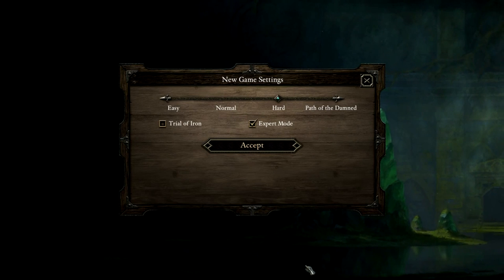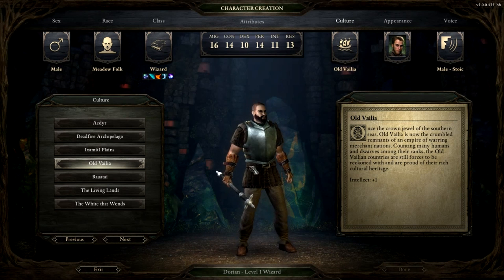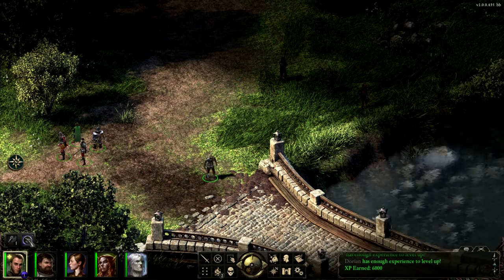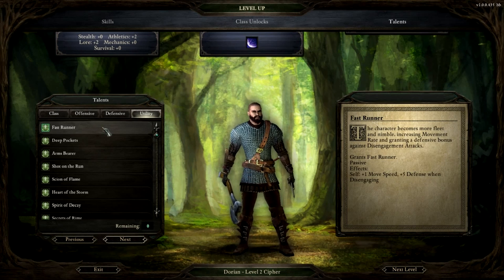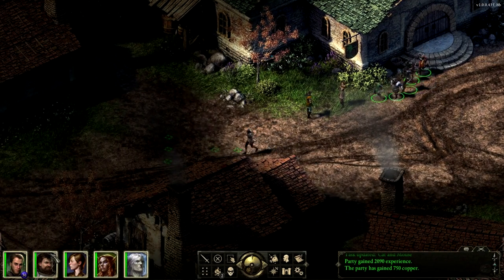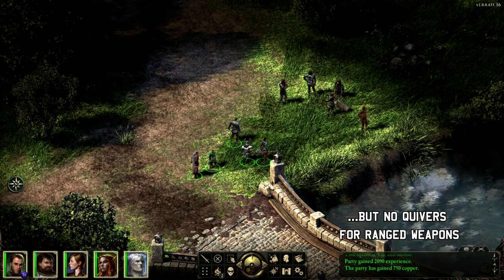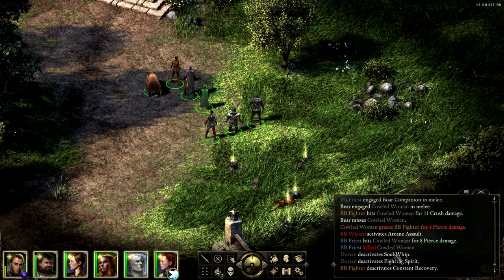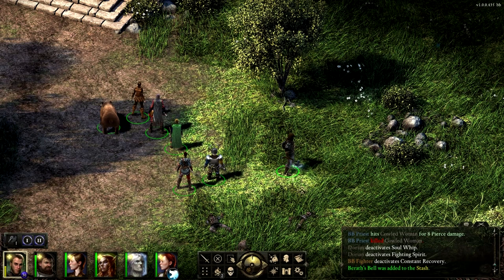Pillars of Eternity - First Look and Gameplay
Pillars of Eternity releases on Mar 26 - Check PoE out more

Character Creation and Races - 2:35

Classes - 4:26

Cypher Class Creation - 10:42

Background - 13:53

First Look in the World and Class Leveling - 15:05

Skills - 16:13

Talents(Feats) - 19:23

Endurance vs Health Explanation - 28:48

Quick Quest Walkthrough Start - 30:24

Formations - 31:26

Armed to the Teeth - 34:28

Hiring New Adventurers - 35:20

Ranger Quick Character Creation - 36:17

Combat - 42:00

Looting - 51:40

Enchanting - 52:07

Final Words - 54:53

Looking for high quality ArmA servers with admins that know what they're doing when it comes to ArmA? They have servers for all popular games too!

-FAQ:

Q: Why is the video only in 360p?
A: Because I make my videos available the instant they're done uploading, but it takes youtube time(up to several hours) to finish processing the videos in full HD. A lot of people either watch on platforms that 360p is fine, or simply don't mind the lower quality and want to watch the videos asap. Either watch in low quality or be patient.

Q: What are your system specs?
A: i5 Ivy Bridge 3570k; 120 gig SSD; 1tb Standard HD(for recording); 8 gigs ram; nVidia Geforce GTX 770 (I run ArmA anywhere between 20-60 FPS, on med-high settings)

Q: What do you use for recording?
A:  Fraps for video and system audio; Audacity for personal audio.

Q: Why don't you play in First Person?
A: I'm a 3rd person gamer. I hate first person. It's unrealistically restricting. Please don't try to "convince" me otherwise as if I am unaware of the gaming style I prefer.

Q: Were you in the Military?
A: US Army 99-06, Radio Operator(25C). Non-Combat Veteran.

Q: Is that AI or real people?
A: If it's an ArmA Mission it's AI unless I very specifically state otherwise. The 506th doesn't PvP.

Q: What ArmA 3 mods do you use?
A: AiATP, RHS Escalation, CBA A3, TFAR, AGM, cTab, FHQ Accessories, ASDG Joint Rails, DAR MAXXPROs, grace weapon sway fix, MCC Sandbox, mrb A3 Voice Stop, Robert Hammer Pistols, Sweet Markers, Switch Weapons While Moving.

I am no longer using any iteration of JSRS due to the problems it causes on servers. It was discovered by me in Feb 2015 that all versions of JSRS for the past 4 years have been causing massive amounts of errors on dedicated servers so it has stopped being used and I don't use another sound mod.

Q: Can I join your ArmA unit?
A: 506th IR Realism Unit (Must be 18 or older)